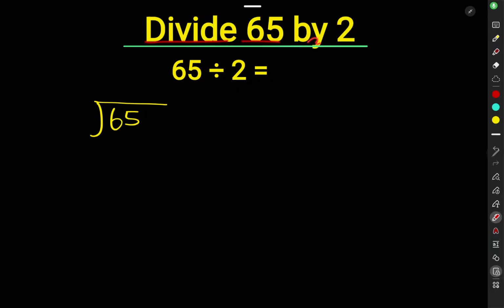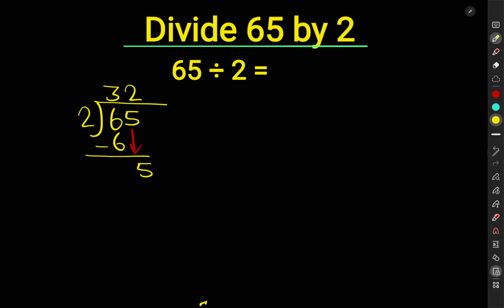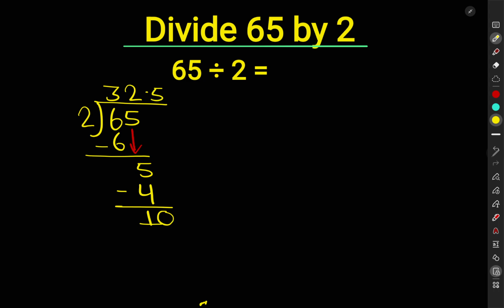65÷2 Divide 65 by 2 (Long division Method)